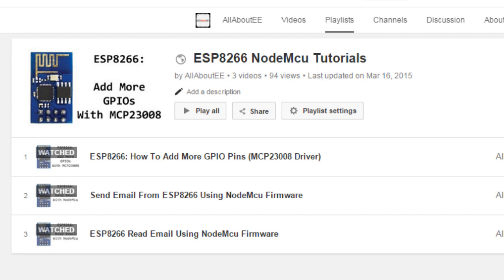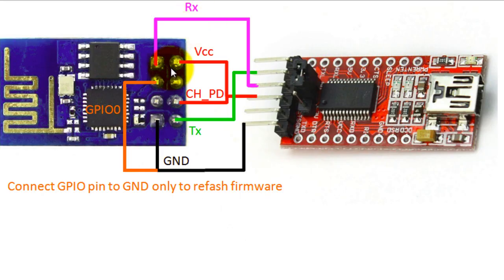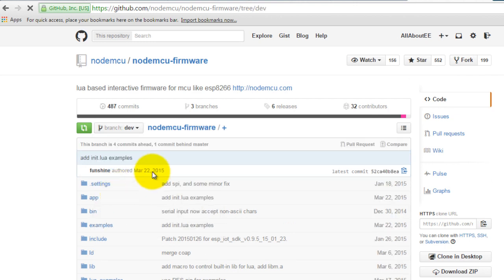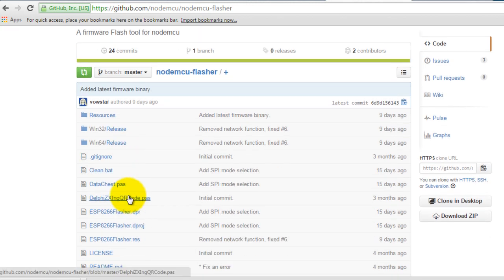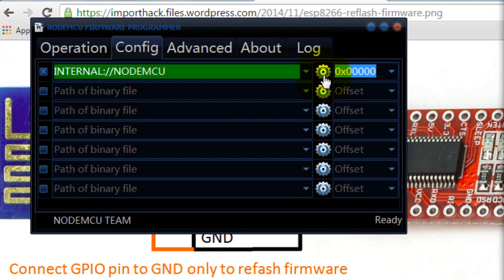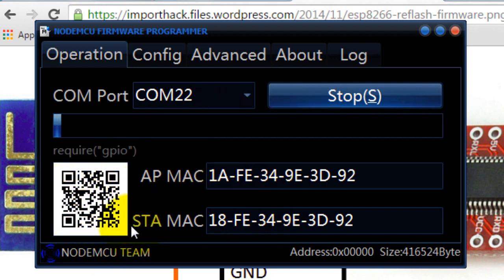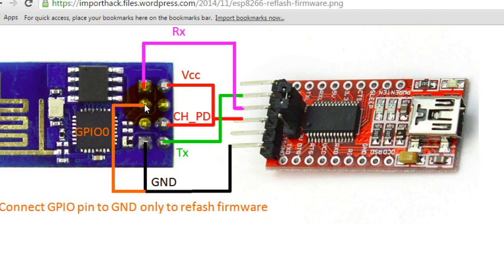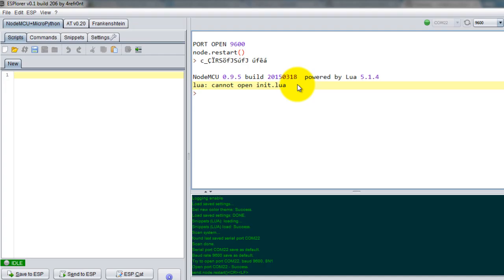ESP8266 How To Flash NodeMcu Firmware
Flash the latest nodemcu firmware to your ESP8266 wifi module and start coding in Lua.

UART to USB Converter: